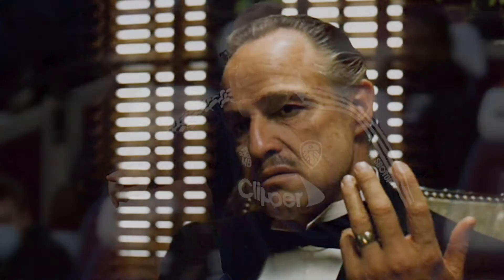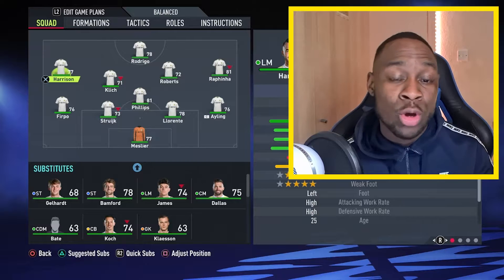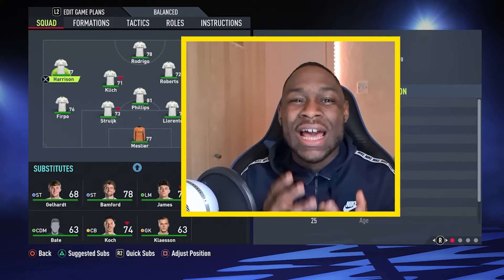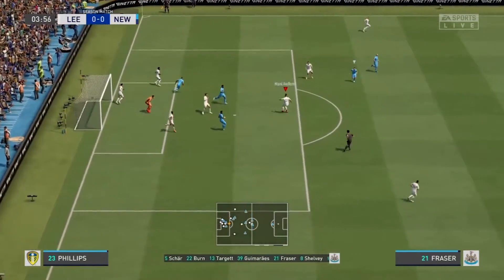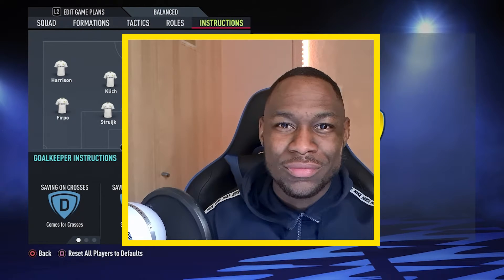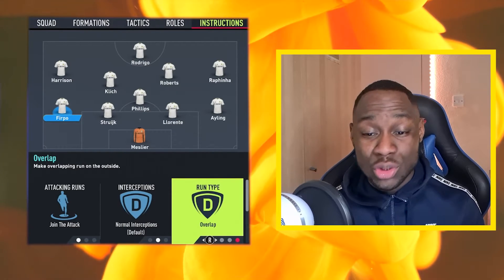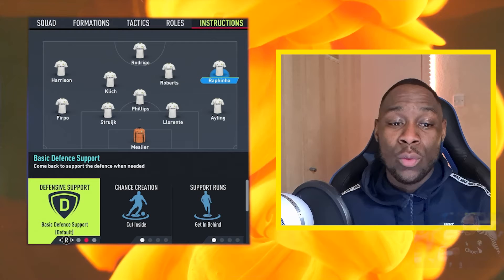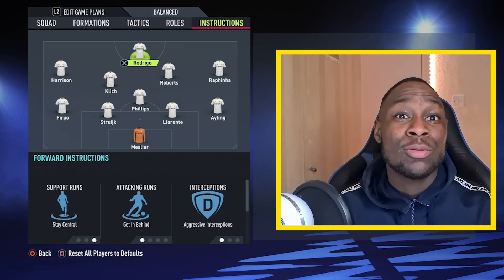HOW TO MASTER MARCELO BIELSA'S TACTICS! | FIFA 22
To all football purists, Marcelo Bielsa is a man to be respected, who plays risk with an appetite for reward. His tactics have been broken down and personalised for all things FIFA.